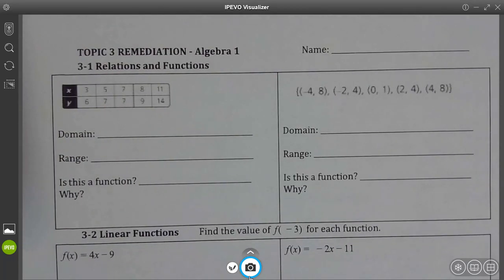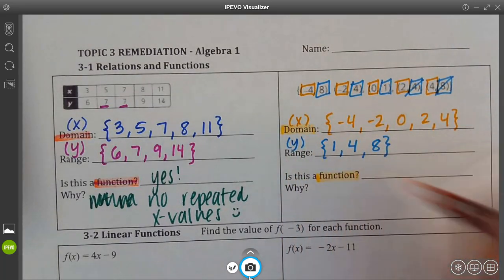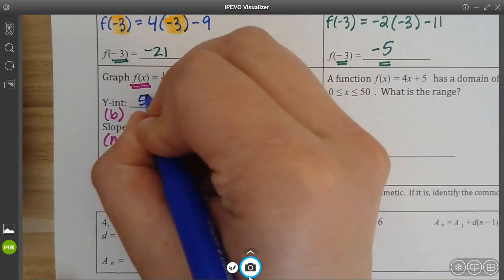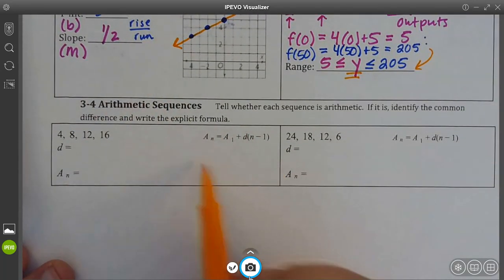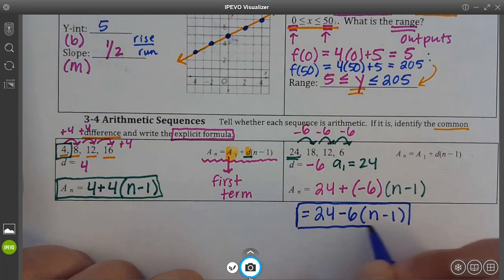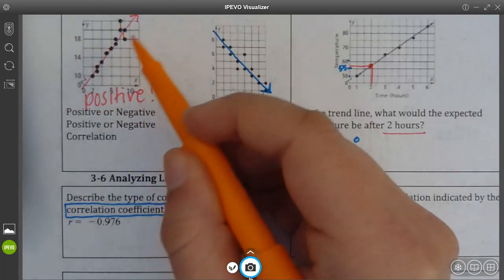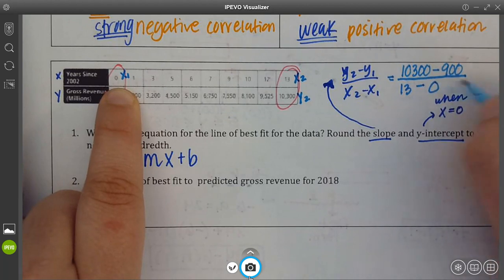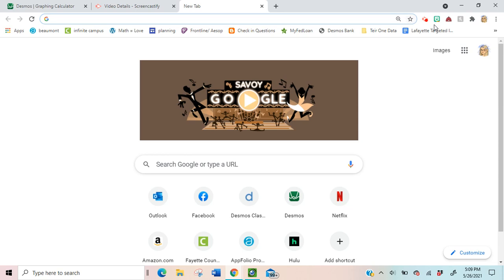Topic 3 Remediation - Algebra One